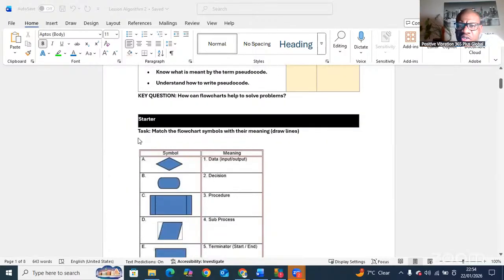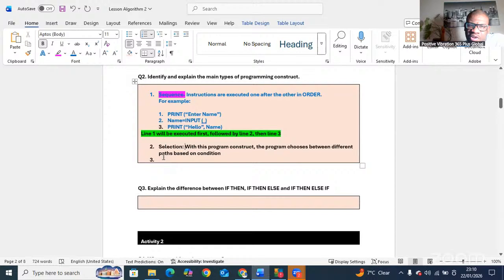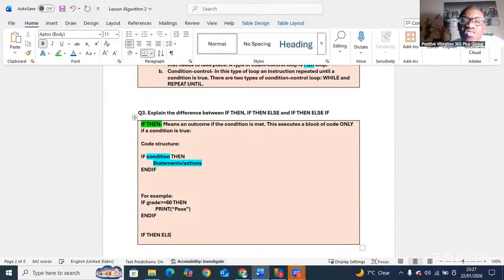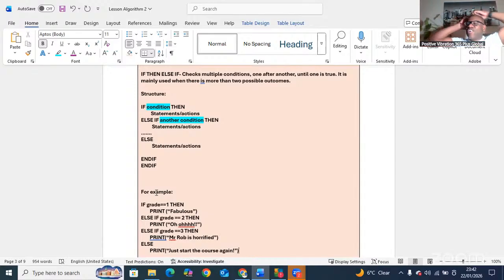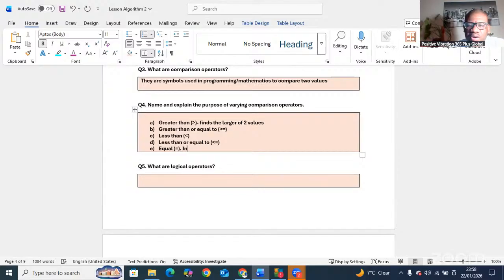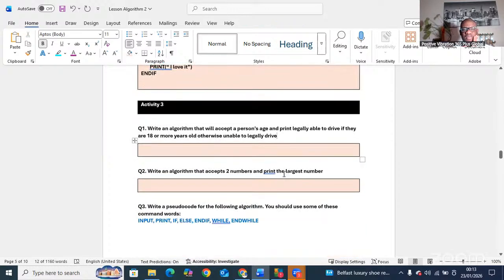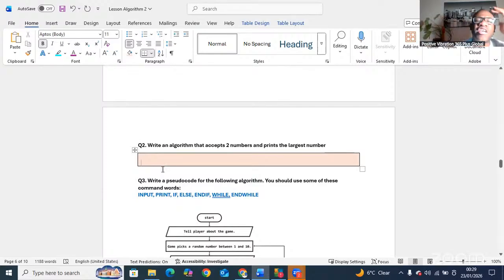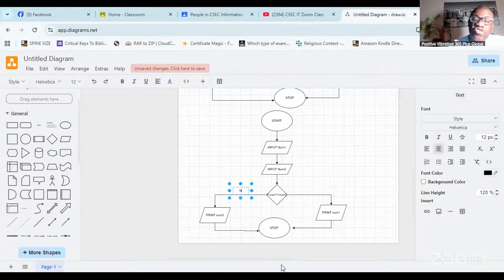Lesson 16 | Program Constructs and Selection Statements | CSEC IT Zoom Class